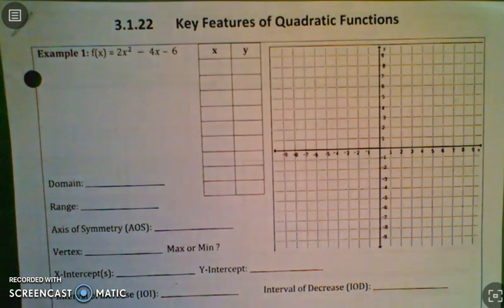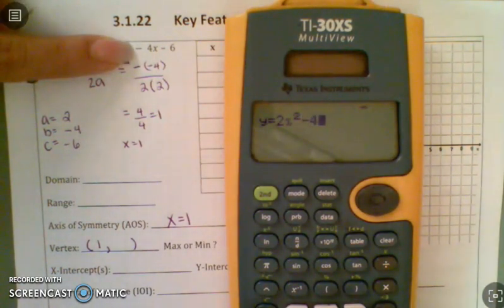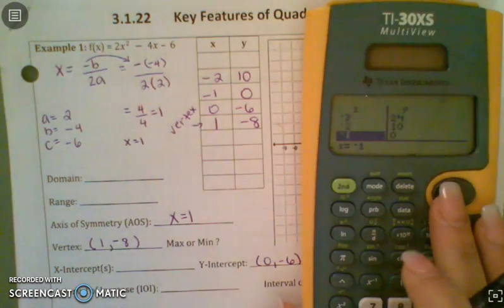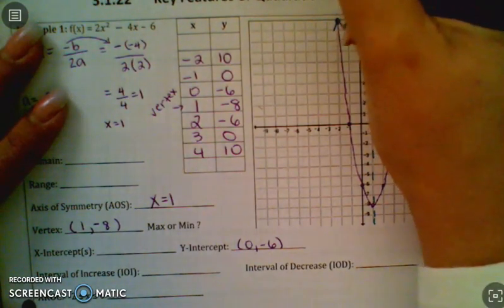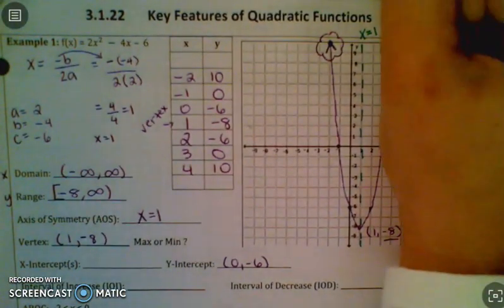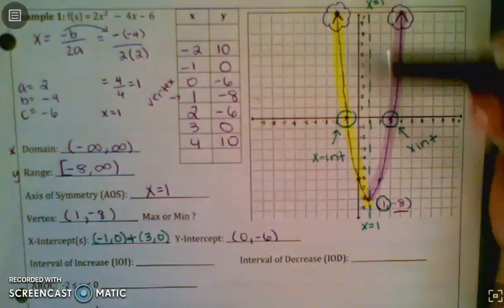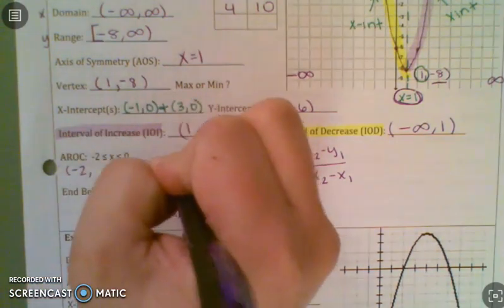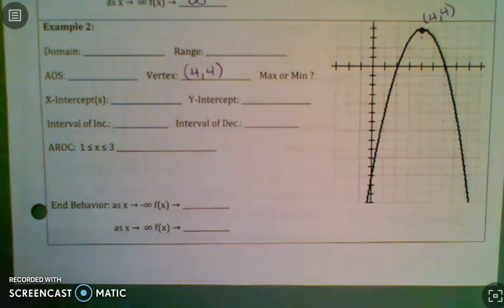Key Features of Quadratic Functions VIDEO